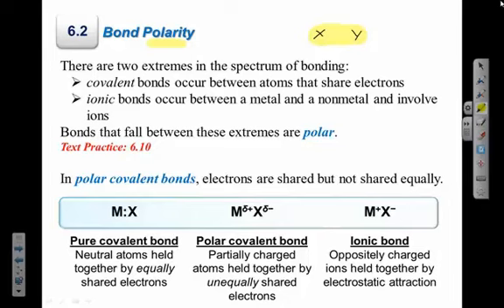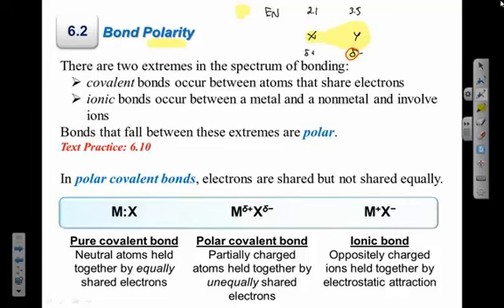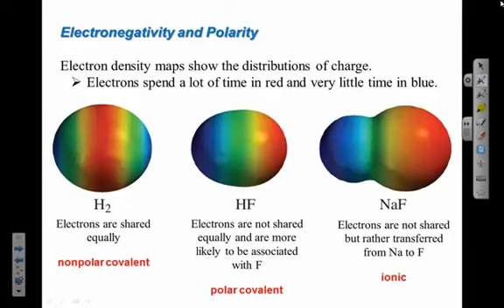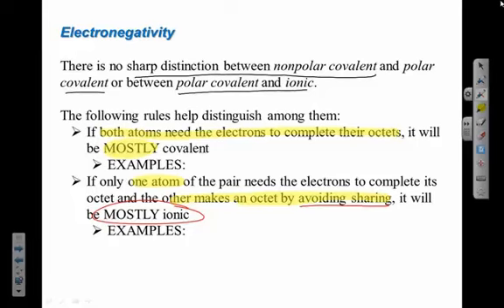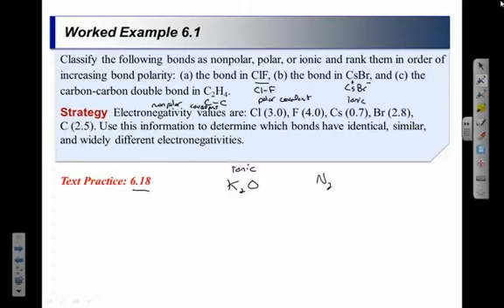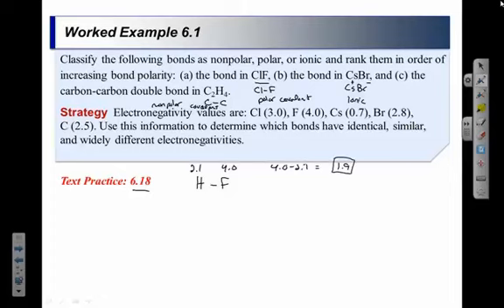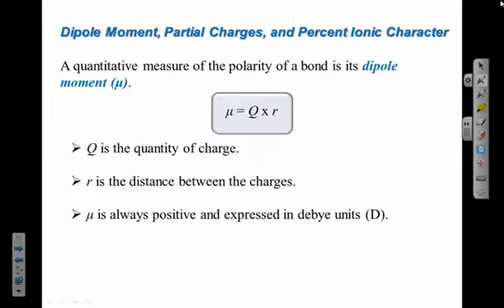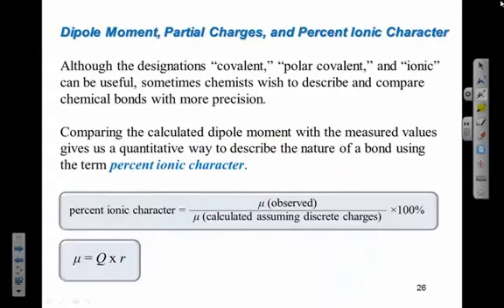Electronegativity and bond polarity